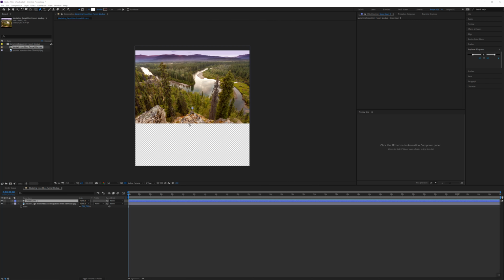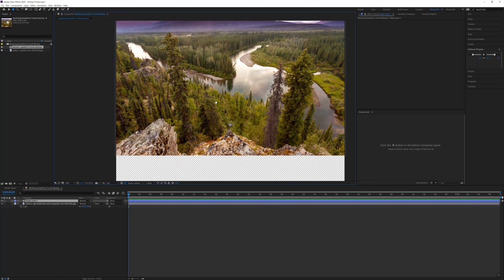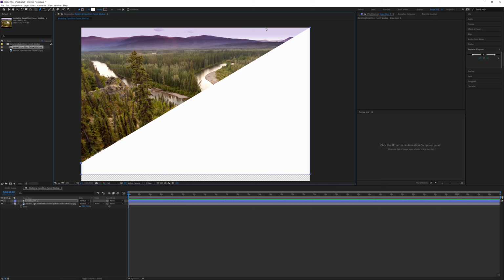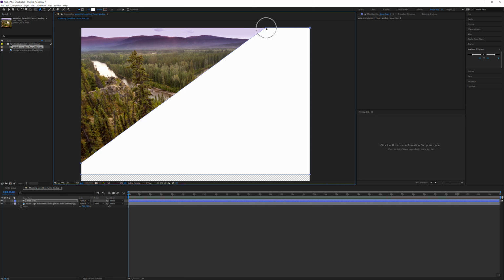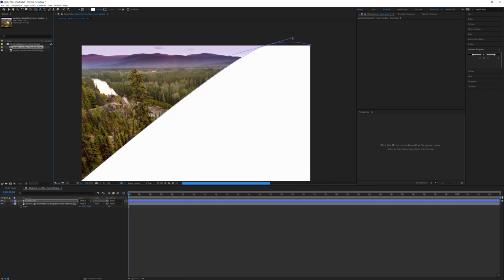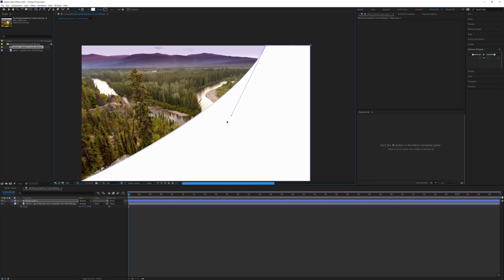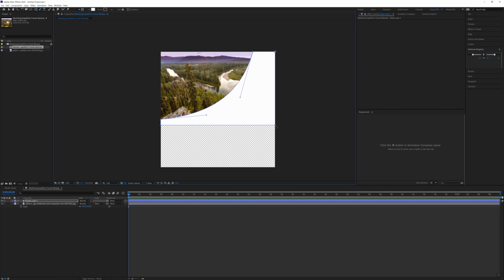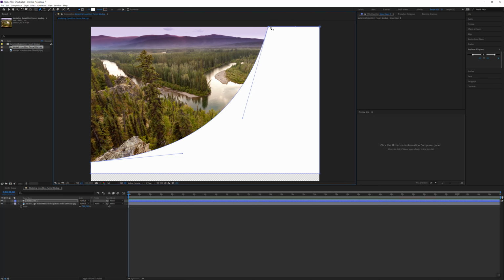How to Draw Lines in the Adobe Ecosystem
Drawing lines in Adobe World used to drive me nuts.  Here's a quick walk-through on the approach to line drawing when working in After Effects, Premiere Pro, Photoshop, Illustrator and generally the rest of the Adobe ecosystem.

Hopefully it helps you get past this feature without all the hair-pulling and frustration that I had to deal with.